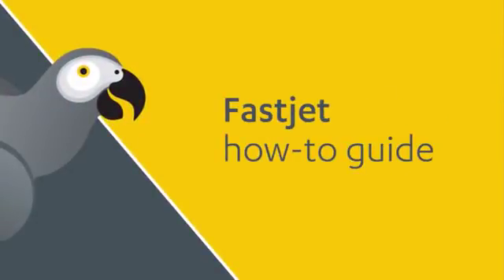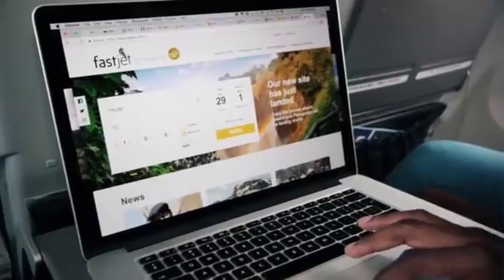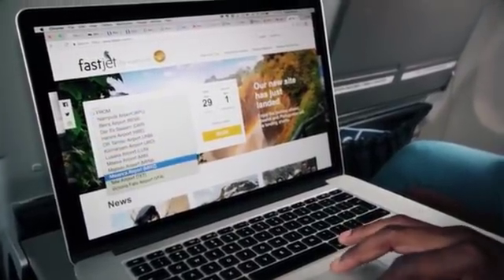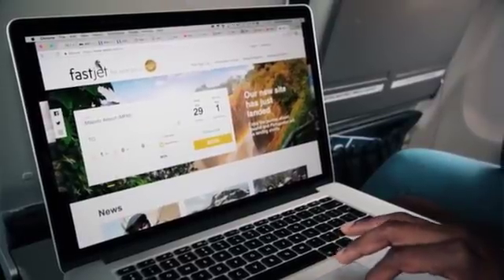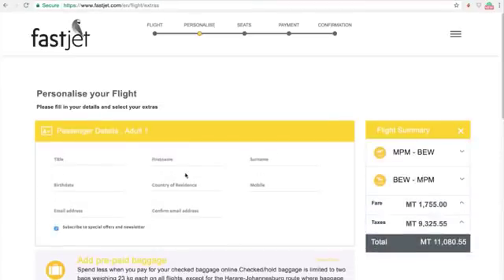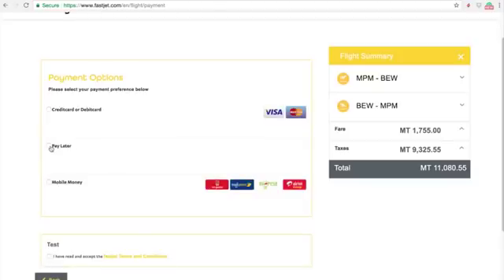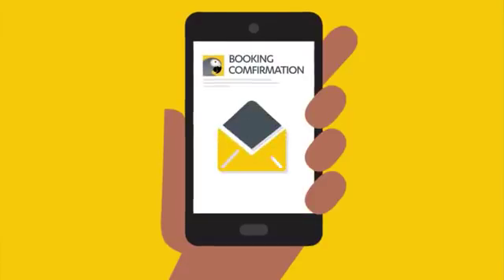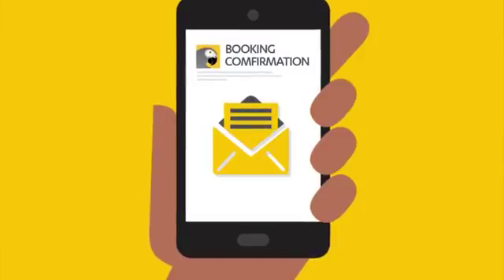Chamisa | The people's President? Acie Lumumba TLF S2 E3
Acie Lumumba: TLF S2 E3 Chamisa The peoples President